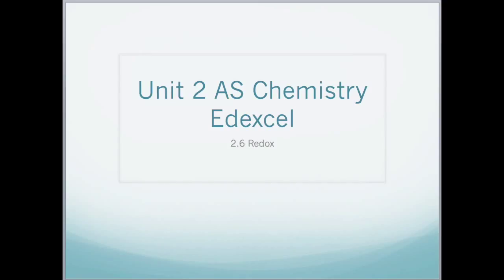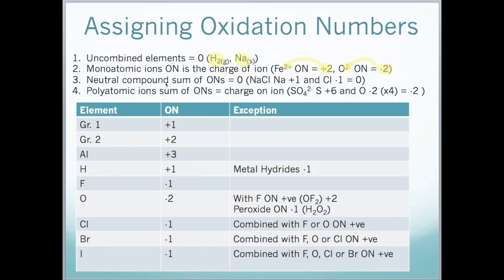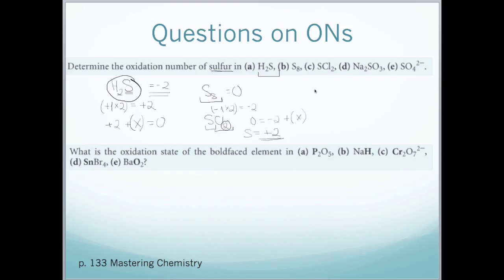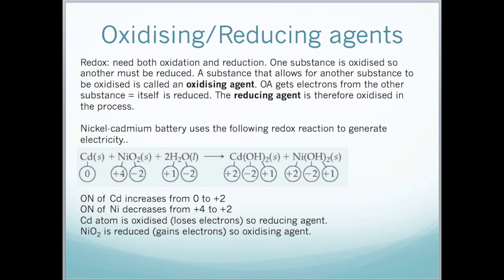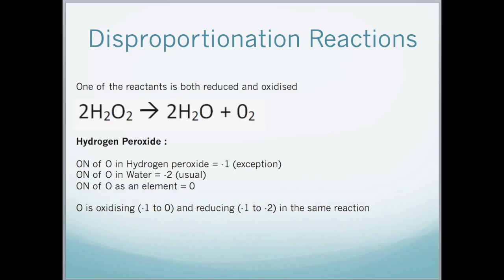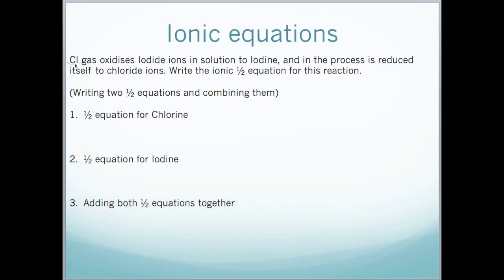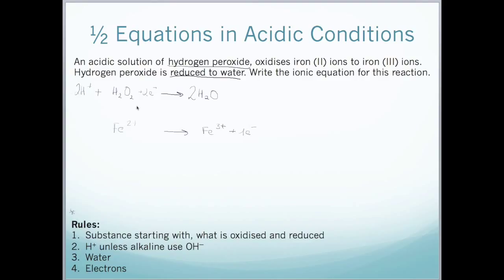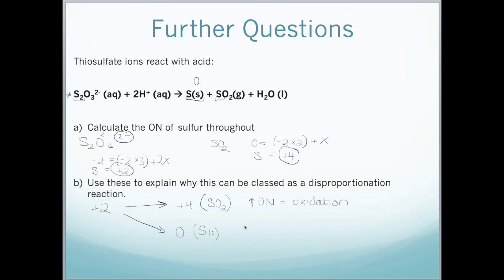Oxidation and Reduction (Redox) reactions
This video cover the following points:

a demonstrate an understanding of:

i oxidation number — the rules for assigning oxidation numbers

ii oxidation and reduction as electron transfer

iii oxidation and reduction in terms of oxidation number changes

iv how oxidation number is a useful concept in terms of the
classification of reactions as redox and as disproportionation

b write ionic half-equations and use them to construct full ionic
equations.